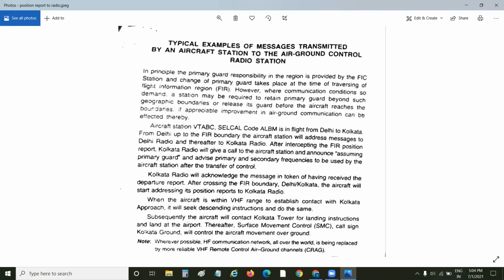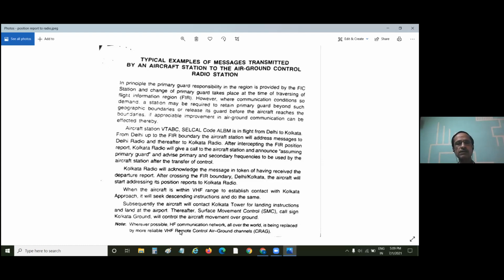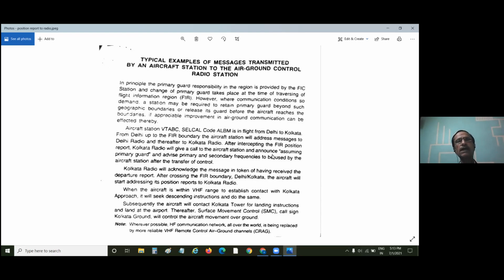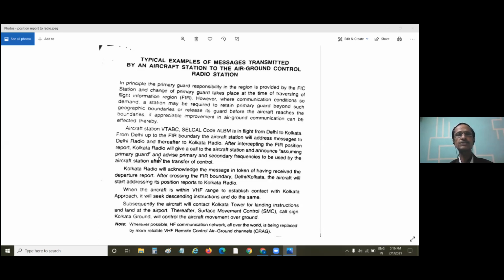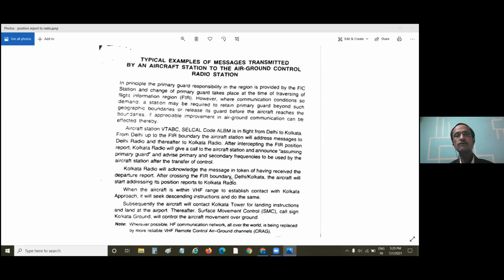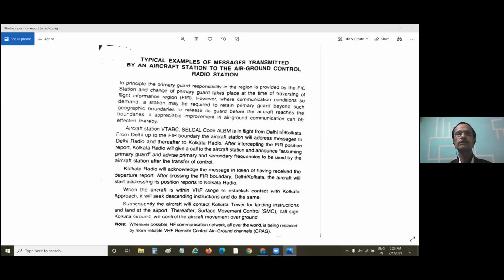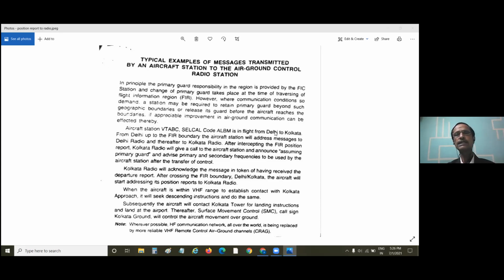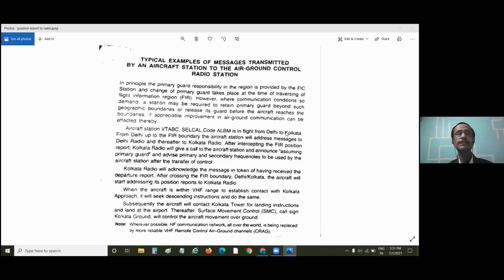DAY 4 PART 1